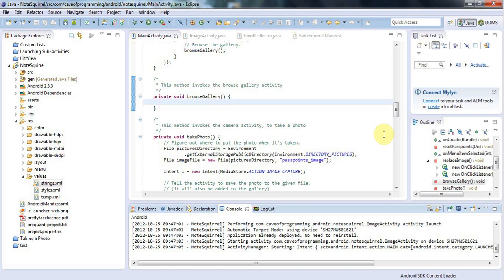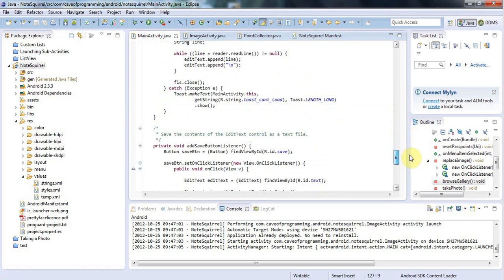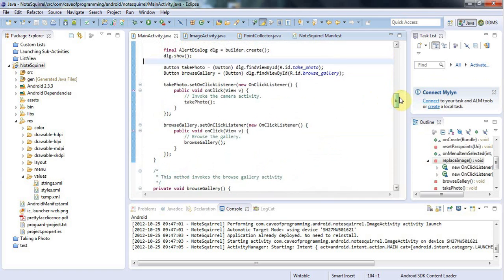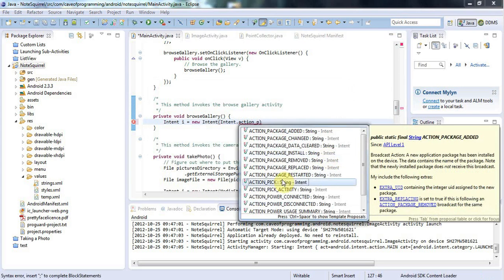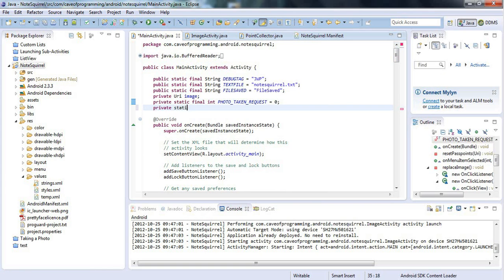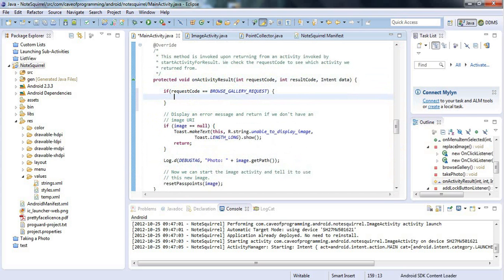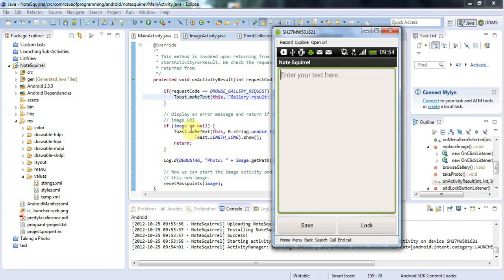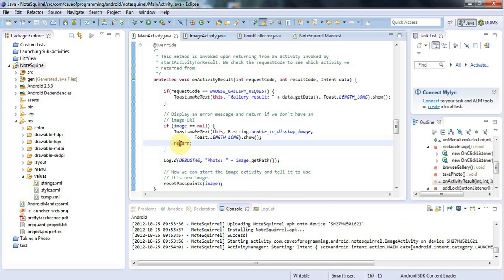Browsing the Gallery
This channel is interested in all educational areas of miscellaneous sites and E-Marketing and applications of mobile Andorid design, Windows and Mac, everything related to the
computer and its programs